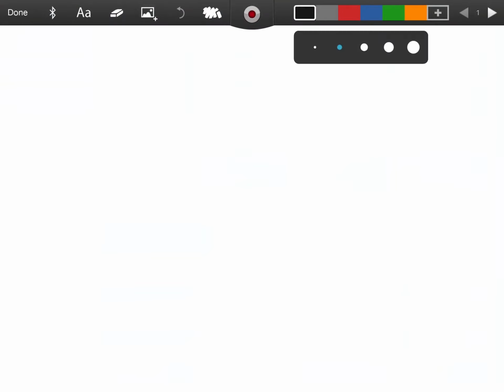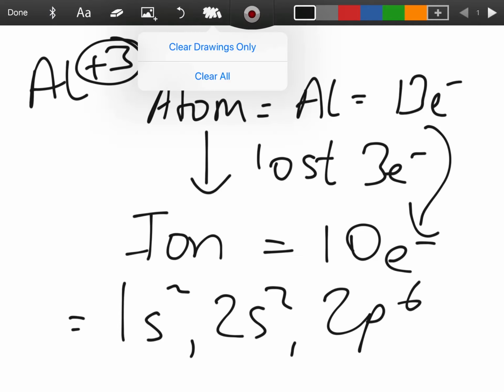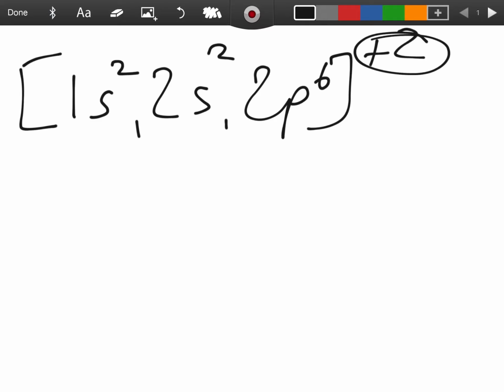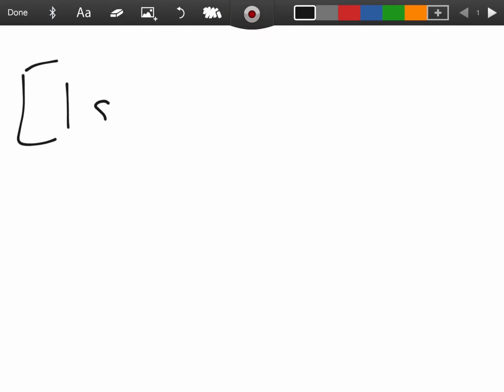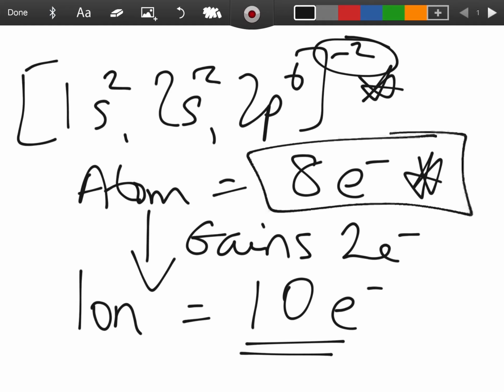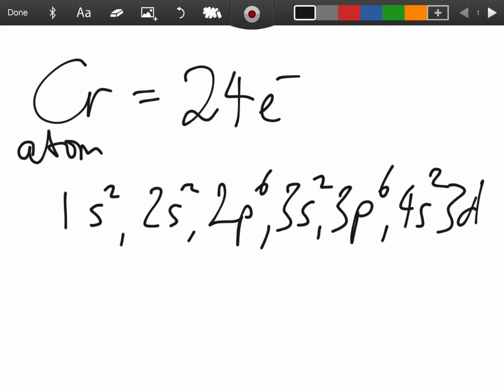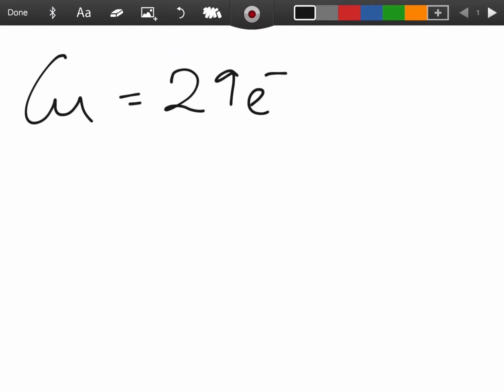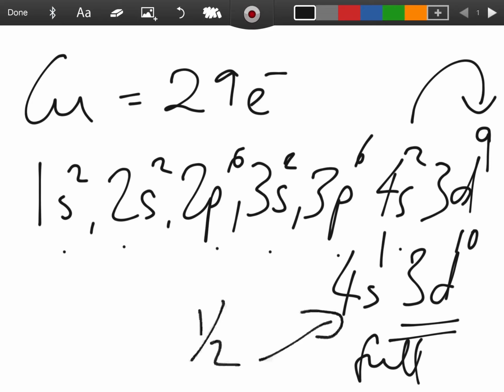Writing configurations of ions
Writing electronic configurations of ions / Cr and Cu atoms